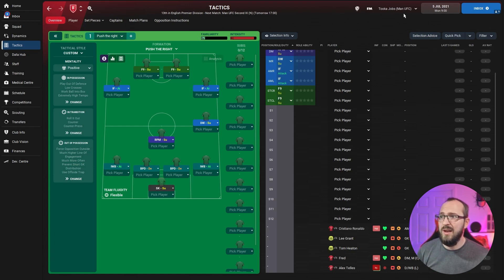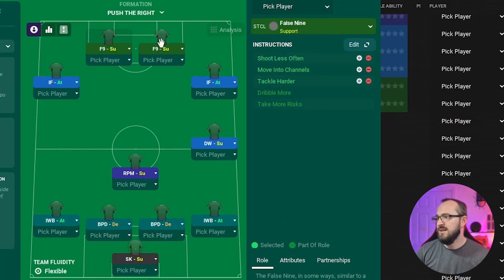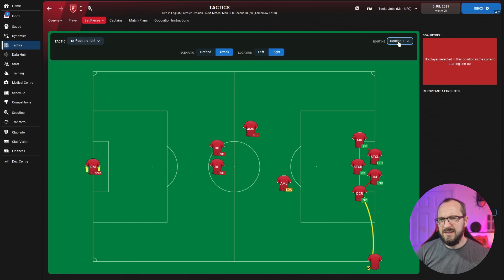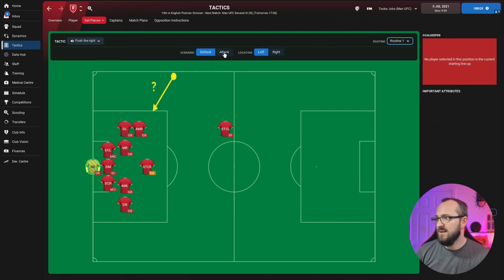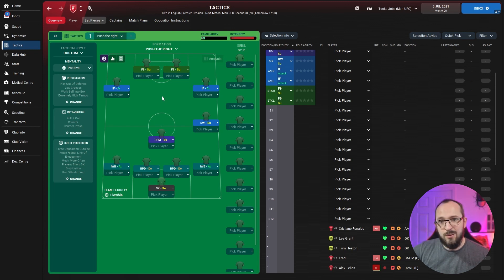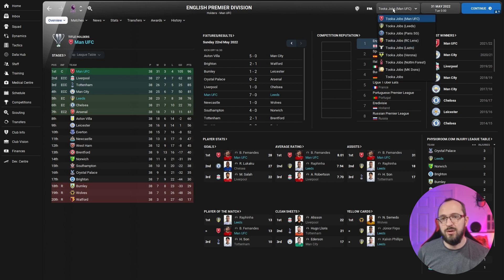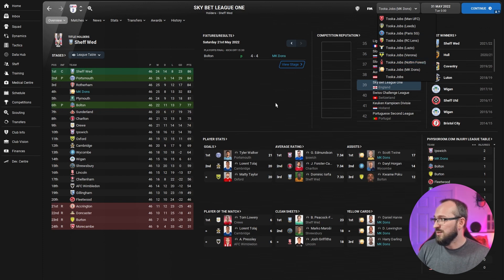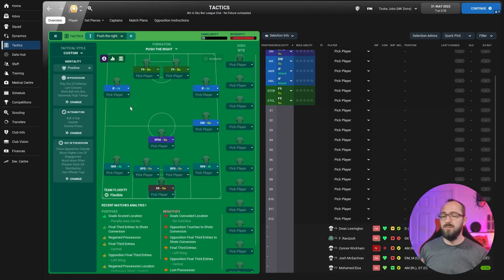DEFENDERS CANT HANDLE IT !!!!! FM22 TACTICS | TACTICS TESTING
ALL INSTRUCTIONS COVERED FOR MANUAL INPUT

FM Journal

TOOKA